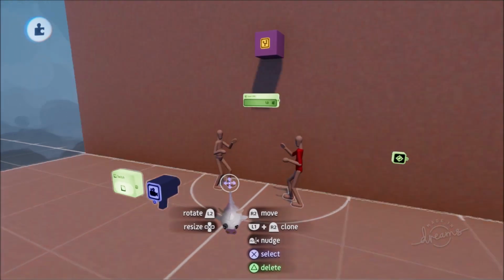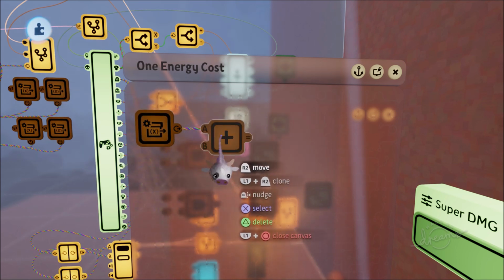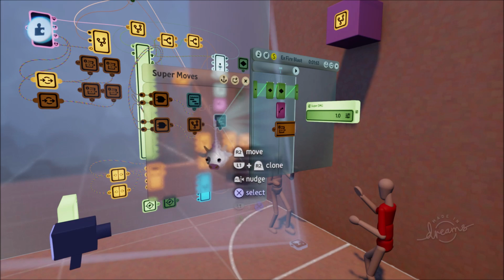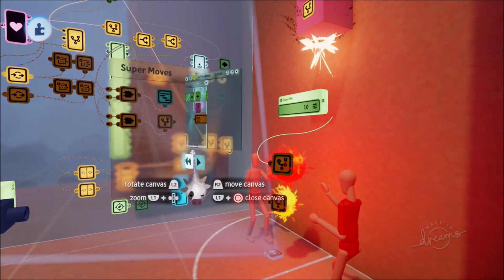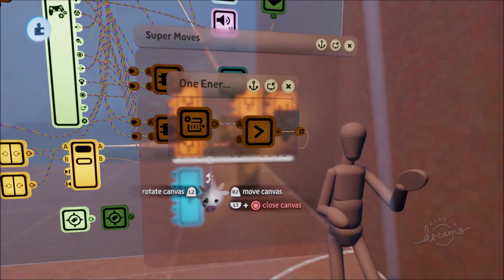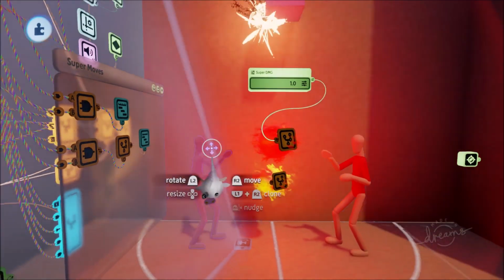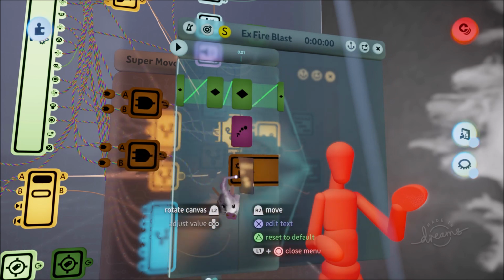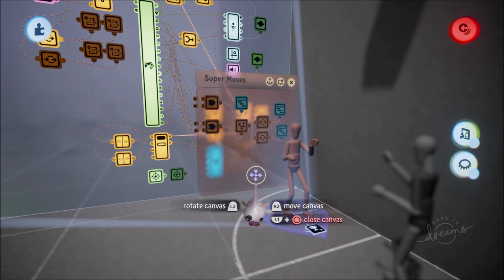Part 13: Ex Super Attacks | Let's Make a 2D FIGHTER in DREAMS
Ooooh! Greetings friends. We're back with another 2D Arcade Fighter tutorial. It's been a while since our last vid but I'm very excited to get back in the swing of things with our fighter and finish this game woop woop! In this video we go over how to add in Ex Super Attacks/Hyper Super Attacks/Boosted Super Attacks. The way that these work is that they require at last 1 (or more) Ex Gauge bar to be filled in order to use. They are like normal super attacks but more powerful, and of course, need a certain amount of your Ex/Energy/Mana/Ki in order to be used. We go over adding in a new look to the attack, the keybinding, adding in an energy cost system (that checks if you have enough and then reduces the total after it has been used), as well as optimisation for 2 player mode. Let me know if you have any questions in the comments below!